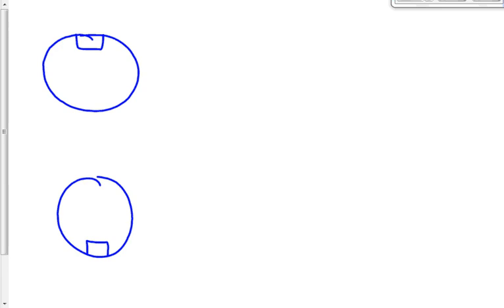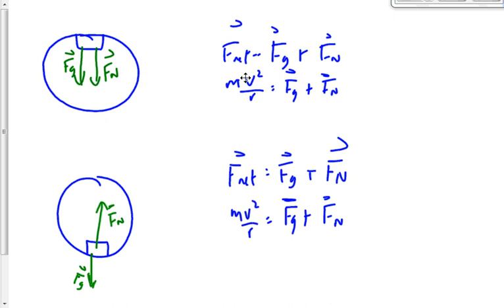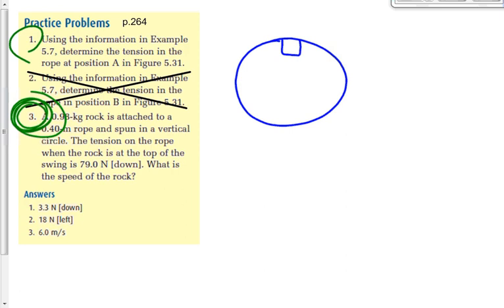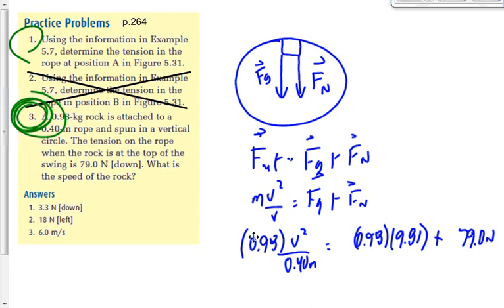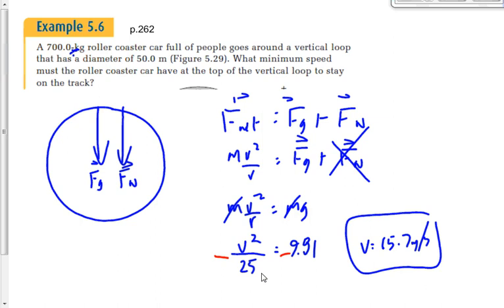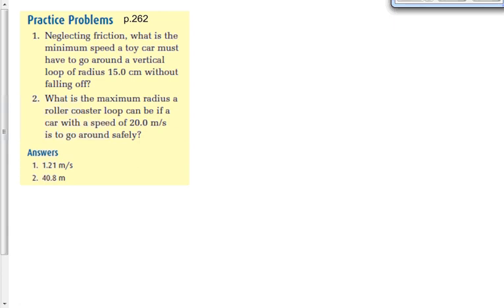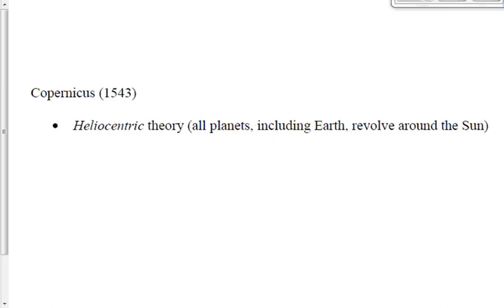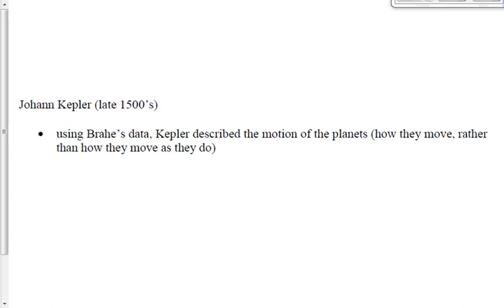(405-14S) VCM Minimum Speed; Intro to Heavenly Motion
Solving for the minimum required speed in vertical circular motion; Introduction to the development of our current understanding of the motion of the planets.